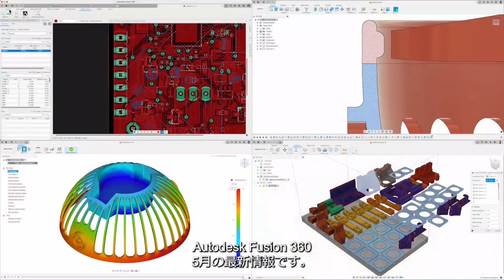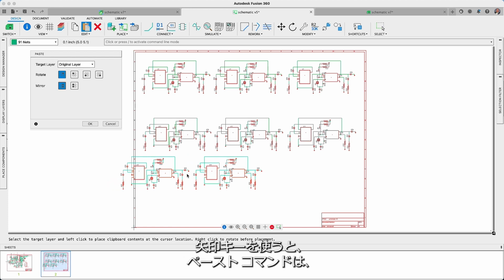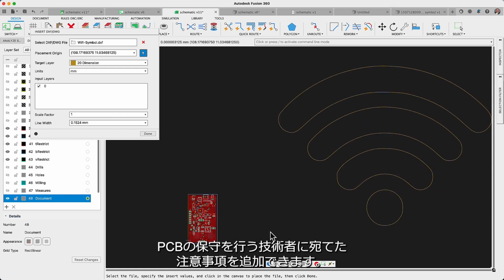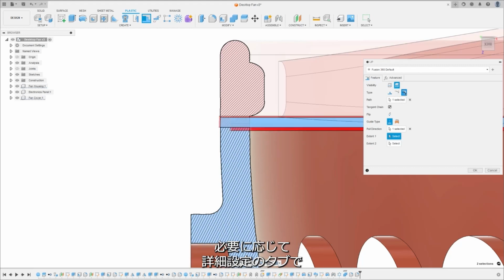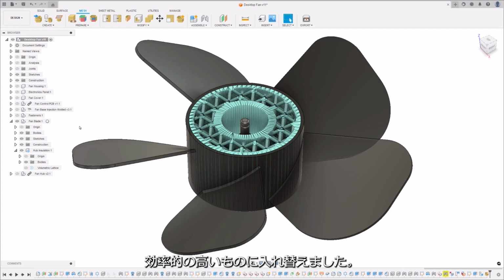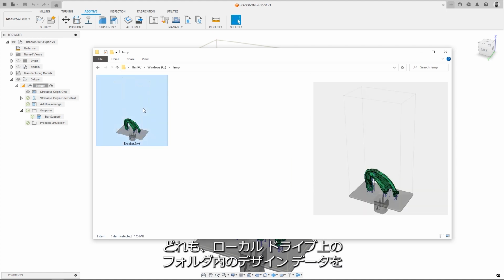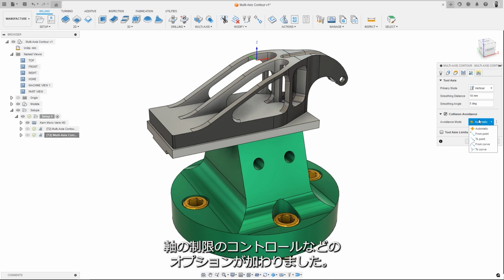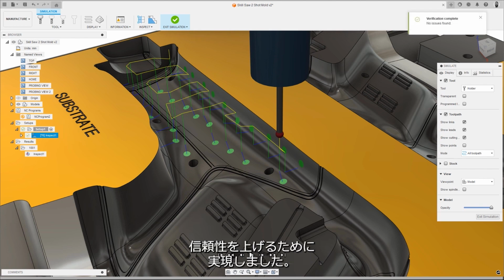Fusion 360 2023年5月 機能更新概要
本動画では、2023年5月のFusion 360 の主な機能更新をご確認いただけます。

What‘sNewの情報に関しては、下記サイトもご参照ください
※今回の5月の更新についてはページ内の下部に日本語で記載されております※

これからも新しい情報を継続的に投稿してまいりますので、

●Fusion 360 SNS 各種●
Fusion 360 Japan Twitter